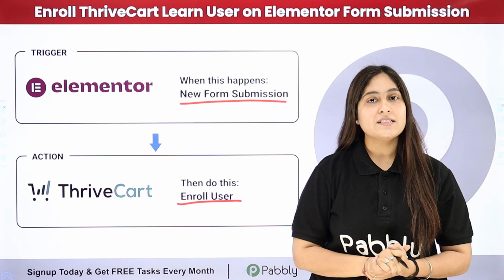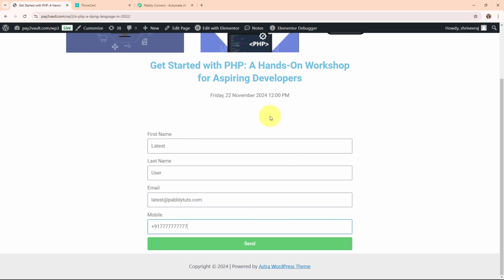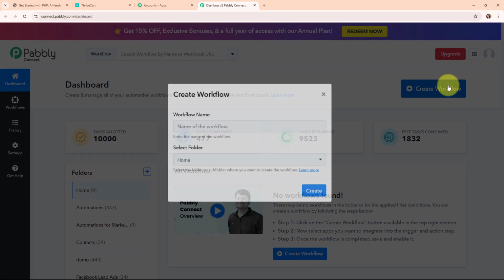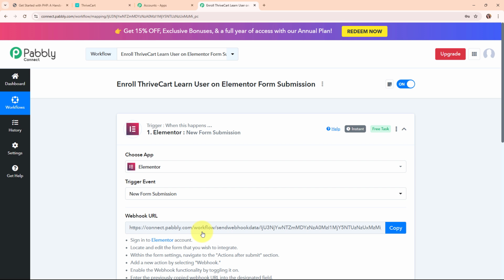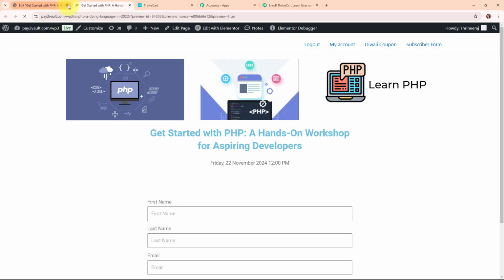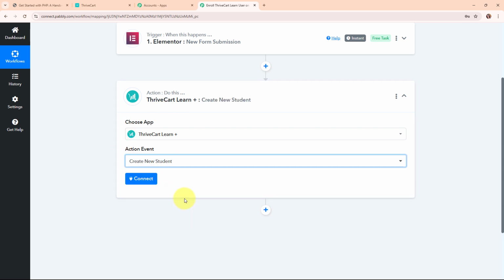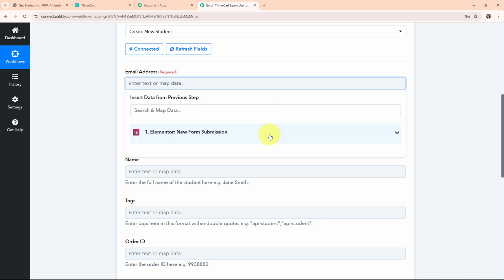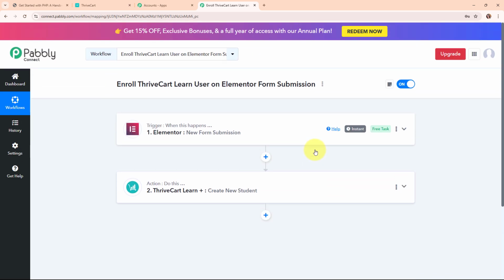How to Enroll ThriveCart Learn User on Elementor Form Submission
In this video tutorial, we’ll show you how to automatically enroll a ThriveCart Learn user when a form is submitted on Elementor, using Pabbly Connect.

Elementor is a popular website builder that allows you to create custom forms, and ThriveCart Learn is a robust course platform designed to manage and engage users. By integrating Elementor with ThriveCart Learn through Pabbly Connect, you can automatically enroll users who submit your Elementor forms into ThriveCart Learn, streamlining your course enrollment process and enhancing user management.

This step-by-step guide will help you save time and automate your user enrollment, ensuring a seamless experience for your customers and a more efficient workflow.

Use Case
I sell online courses using ThriveCart Learn and use Elementor forms for sign-ups, I want the process to be as seamless as possible for my users. Manually enrolling each person who submits the form into my course would take a lot of time and could lead to delays. By automating this process, whenever someone fills out the Elementor form, they are instantly enrolled in the ThriveCart Learn course they signed up for. This makes the experience smooth for my users, saves me time, and ensures they get immediate access to the course materials without waiting.

Benefits of Pabbly Connect:

1. Automation: Save time, money, and resources by automating tasks.

2. Integration: Connect various web services to create efficient workflows.

3. Security: Enjoy industry-standard security for your data.

4. Scalability: Easily add new applications and services to your workflow.

5. Cost-effective: Choose from plans suitable for different business sizes, with no charges for internal tasks.